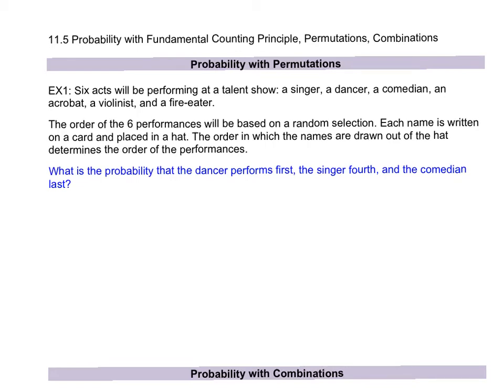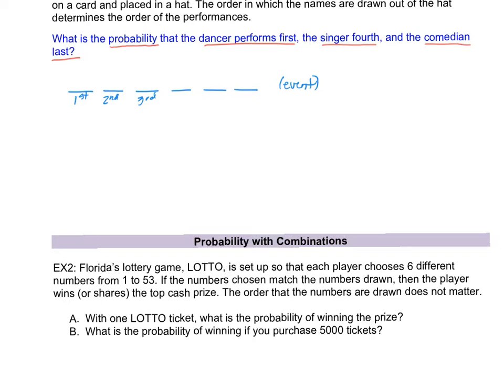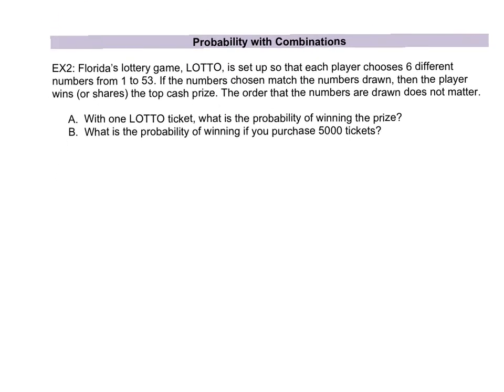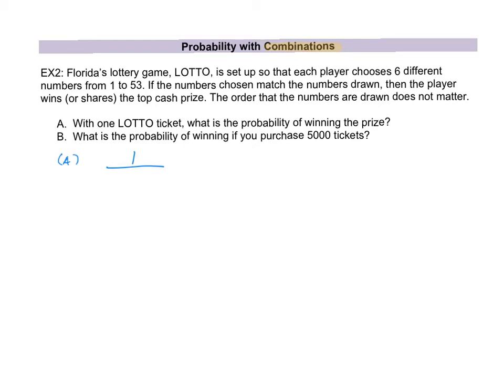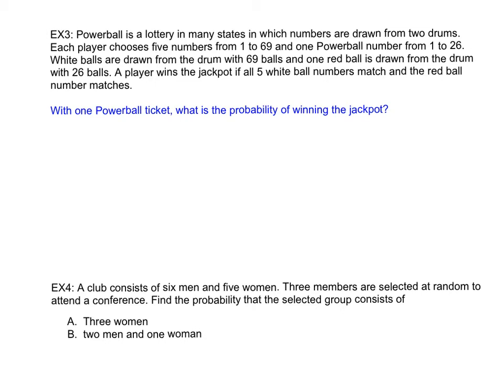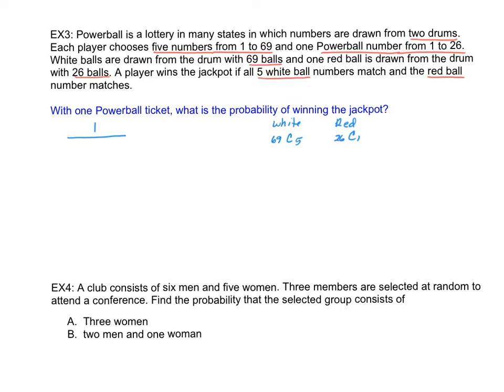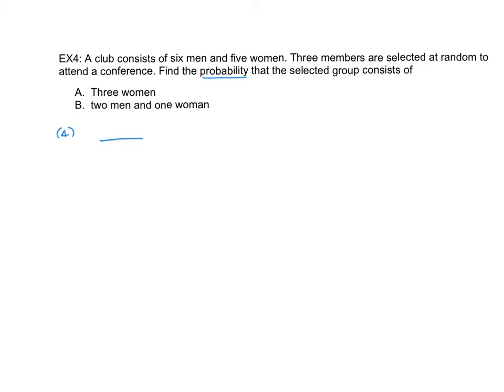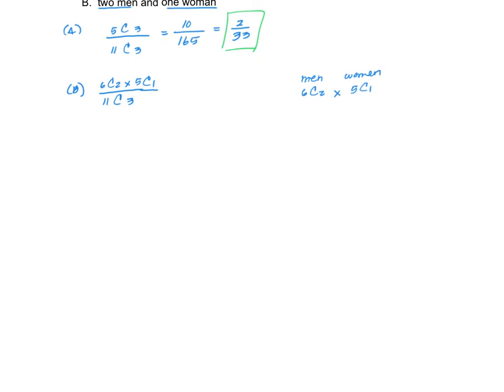Math 100 video 11 5